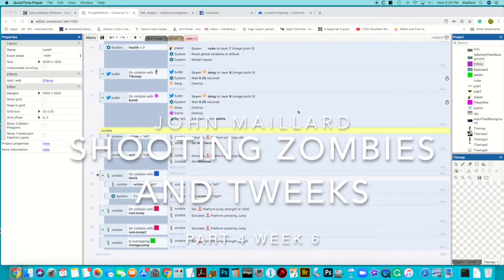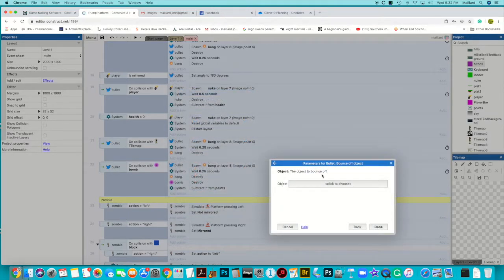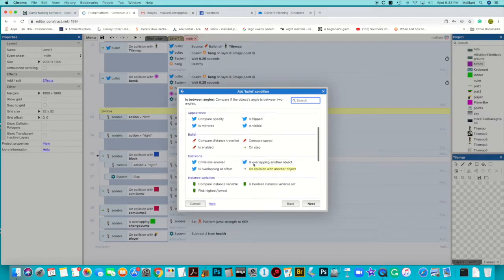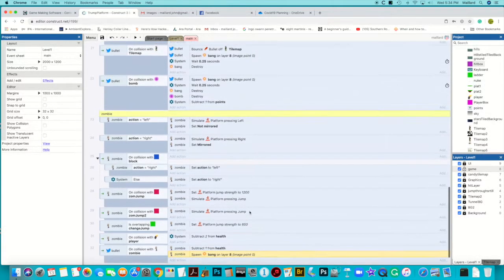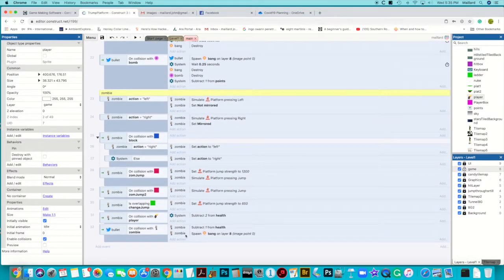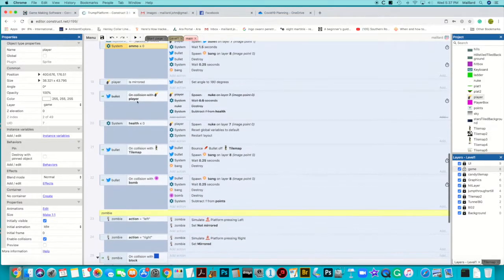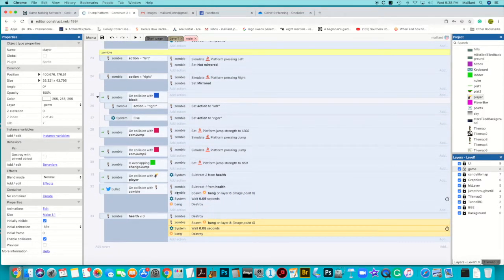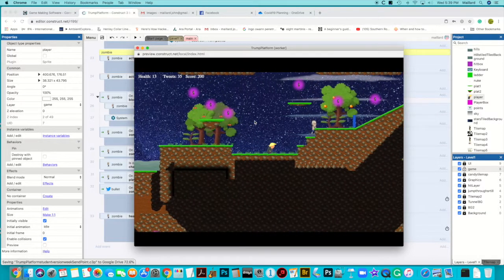Part 4 week 6. Shooting the jumping zombies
Part 4 week 6. Jumping Zombies and shooting, in Construct3 making a platform game